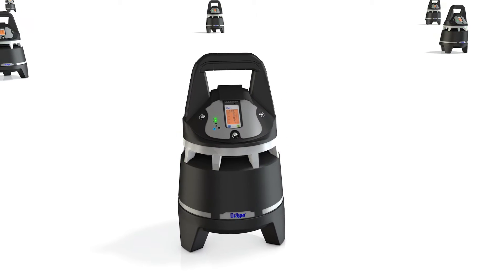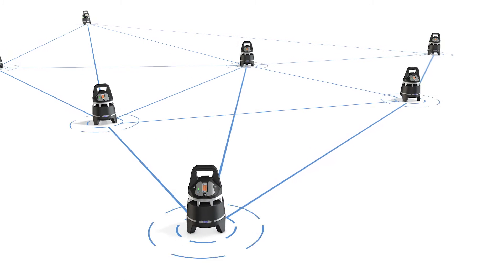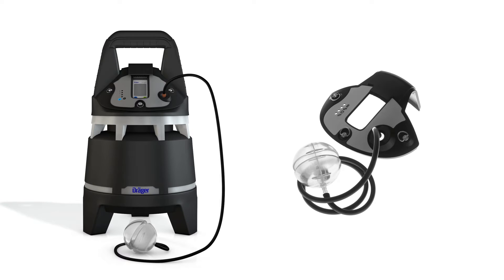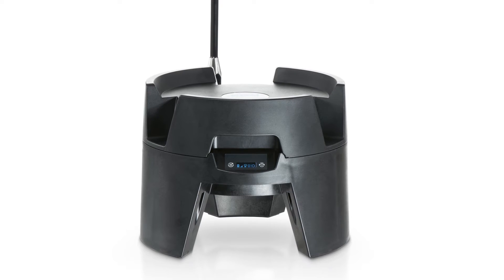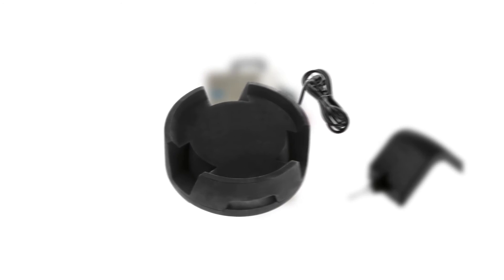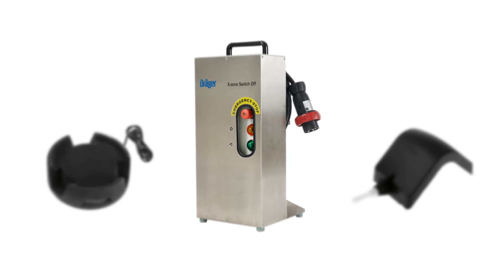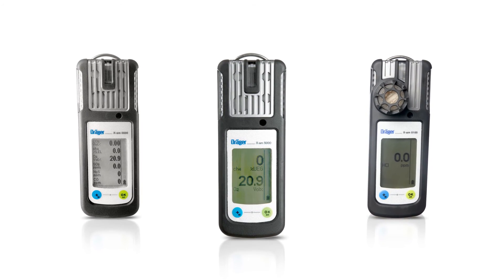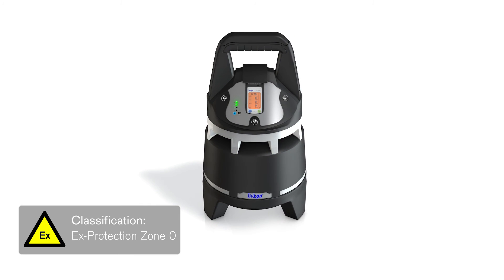X-zone 5500® / X-zone Com® - Basics (Chapter 1/7)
This chapter shows you the basics of the X-zone 5500 and X-zone Com. The Dräger X-zone 5500 is an automatically interconnecting area monitor. In combination with the Dräger X-am® 5000, 5100 or 5600 gas detection devices, it is suitable for the measurement of one to six gases and expands mobile gas detection technology into a unique system with a flexible range of applications.